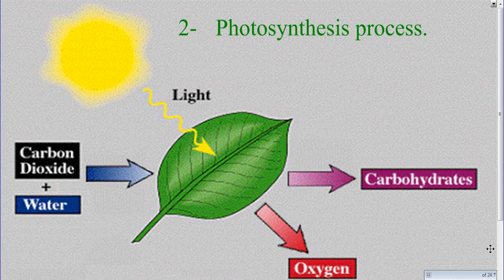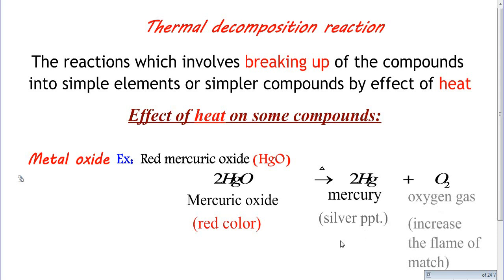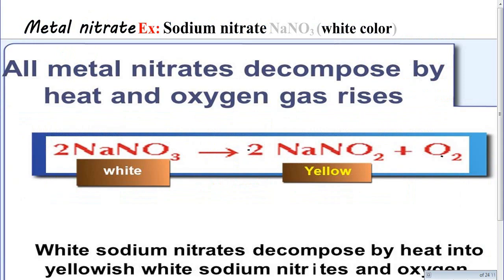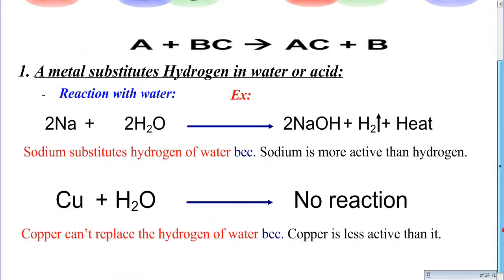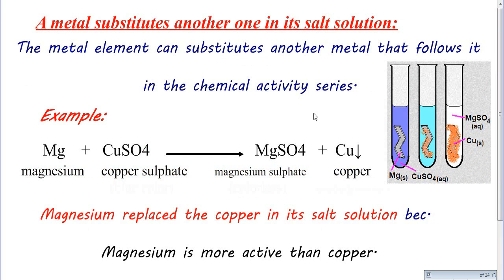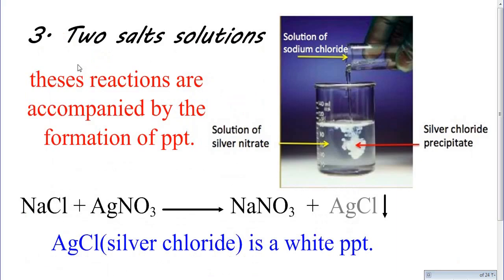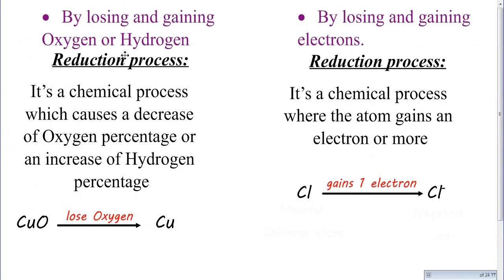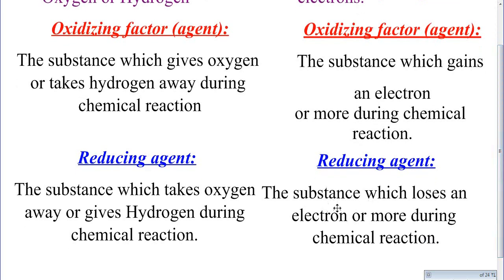Video Prep 3 U1 L1